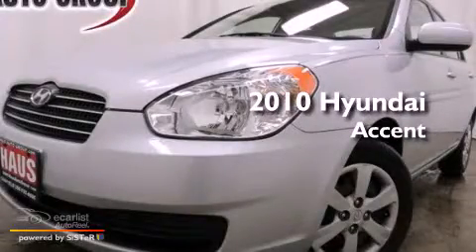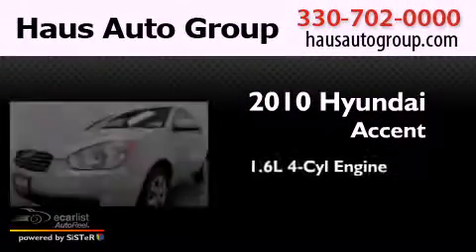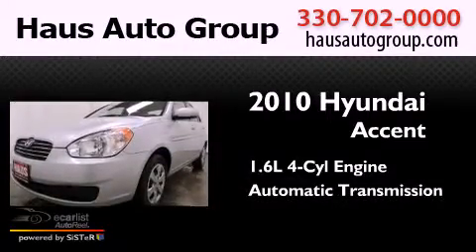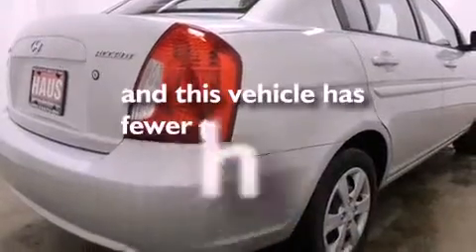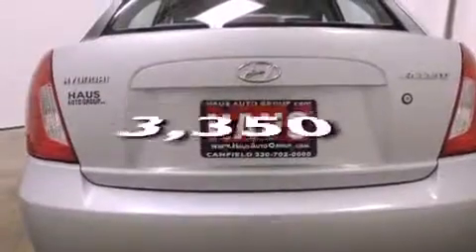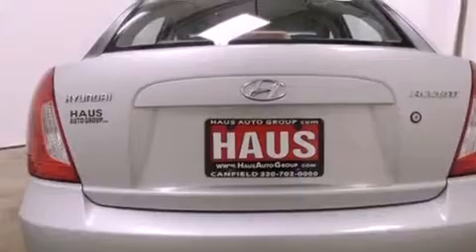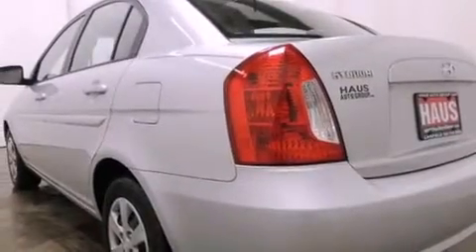2010 Hyundai Accent Canfield OH 44406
Year : 2010
 Make : Hyundai
 Model : Accent
 Engine : 1.6L I-4 MPI DOHC
 Trans . : Automatic

 Miles : 3,350